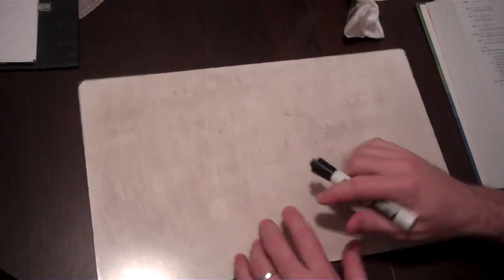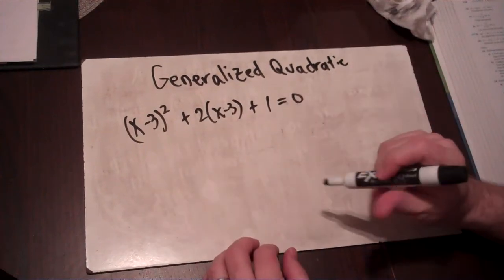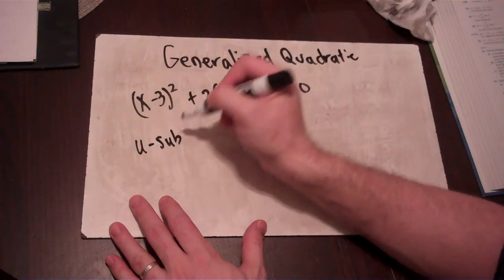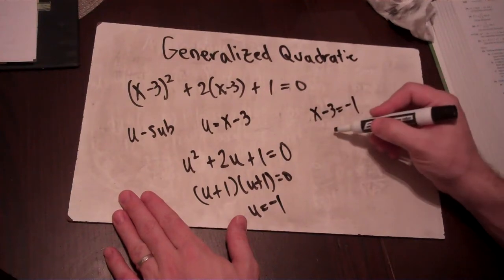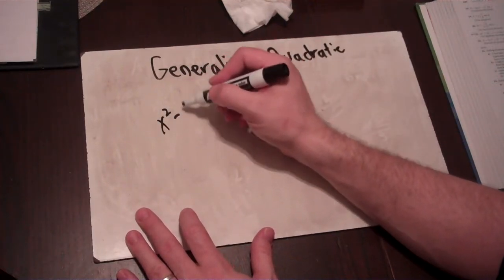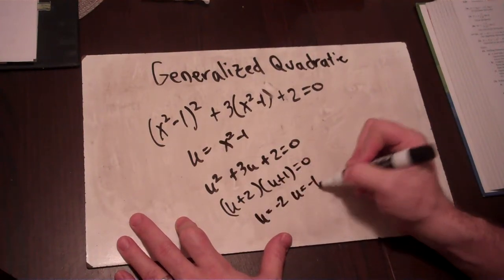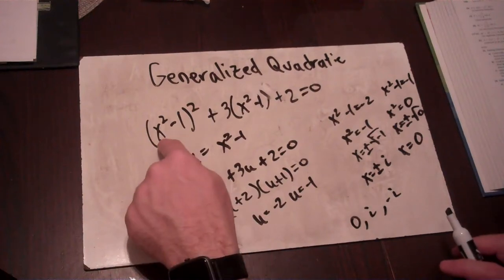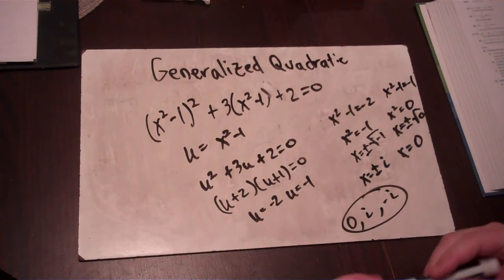Generalized Quadratics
This is a lecture video for MAT 1050 College Algebra, taught at Wayne State University.  This lecture discusses how to solve generalized quadratics.